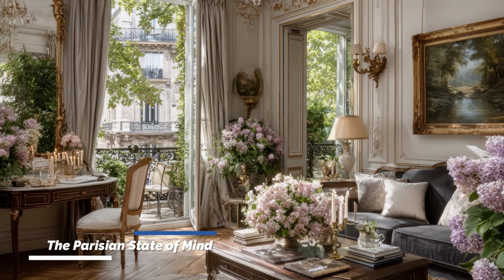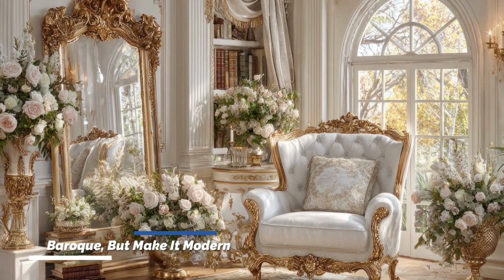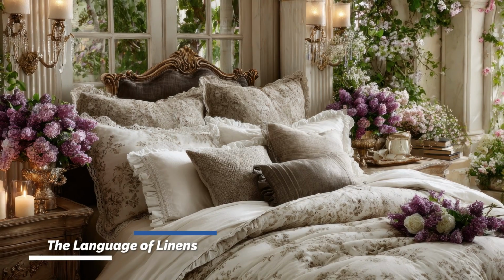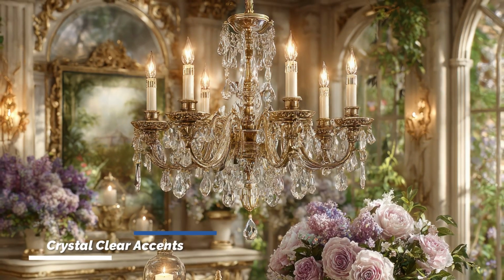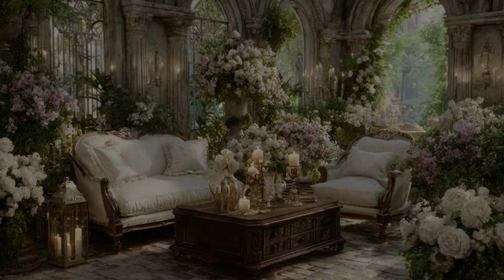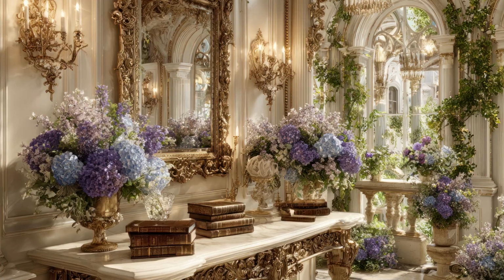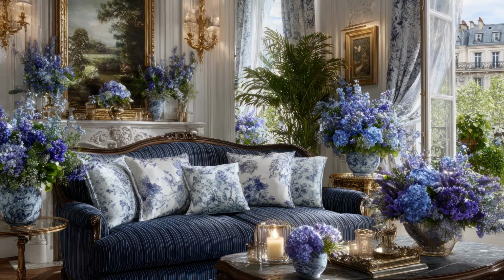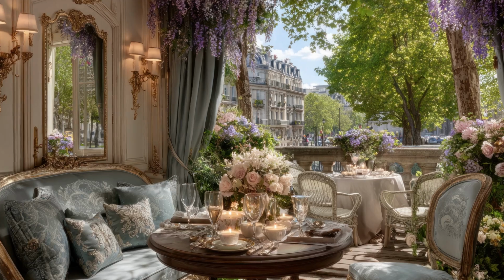Parisian Home Decor Ideas That Feel Effortlessly Chic | Balconies & Baroque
"Balconies & Baroque: The Art of Parisian Elegance at Home" invites viewers to explore the timeless charm of French design, blending romantic balconies with the luxurious elements of Baroque interiors. It begins by uncovering the Parisian mindset—one that values beauty in simplicity, imperfection, and history. From wrought iron railings and cozy café corners to lush potted plants, the video shows how even the smallest outdoor spaces can evoke the soul of a Parisian street scene.

Inside the home, viewers learn how to incorporate classic Baroque elements—like gilded mirrors, velvet fabrics, and ornate molding—without overwhelming modern spaces. It emphasizes the balance of old and new, guiding viewers on how to layer textures, mix antique finds with clean lines, and use color palettes that evoke the romantic tones of the Rive Gauche. The use of light, symmetry, and curated decor helps achieve that effortless yet refined French aesthetic.

The video closes by reinforcing the idea that Parisian elegance isn't about perfection—it's about emotion, storytelling, and intentional living. From the subtle scent of a jasmine candle to the placement of a vintage chair, every detail contributes to an ambiance that's both personal and poetic. Whether you're decorating a small balcony or an entire home, embracing the spirit of Paris brings beauty and meaning into everyday living.

00:00 The Parisian State of Mind
01:12 Anatomy of a Parisian Balcony
02:48 Wrought Iron Whimsy
04:24 Potted Perfection
06:00 Café Corner Comfort
07:36 Baroque, But Make It Modern
09:12 A Touch of Gilded Grandeur
10:48 Chiaroscuro: Light and Shadow Play
12:24 Ceiling Medallions & Molding
14:00 The Language of Linens
15:36 The Power of the Antique
17:12 Gallery Walls, Parisian Style
18:48 Marble & Mantels
20:24 Crystal Clear Accents
22:00 Haussmannian Harmony
23:36 Color Palette of the Rive Gauche
25:00 Flea Market Finds
26:36 Velvet and Verve
28:12 Parisian Perfume for the Home
29:48 Flooring with Flair
31:24 Mirrors as Magic
33:00 The Art of the Console Table
34:36 Wall Panels & Wainscoting
36:12 Bedrooms that Breathe
37:48 The Allure of the Chaise
39:24 Subtle Stripes & Florals
41:00 Timeless Tablescapes
42:36 Minimalism, the French Way
44:12 From Paris, With Love
45:48 Conclusion